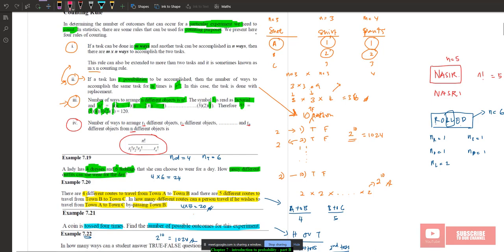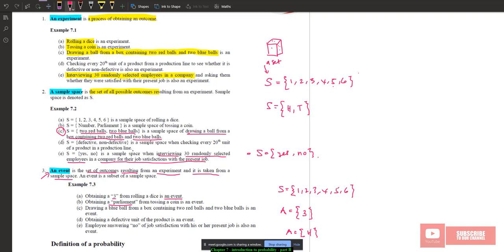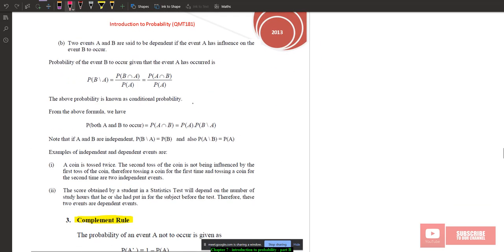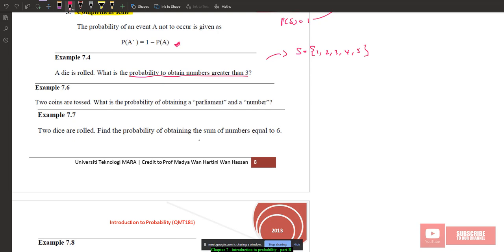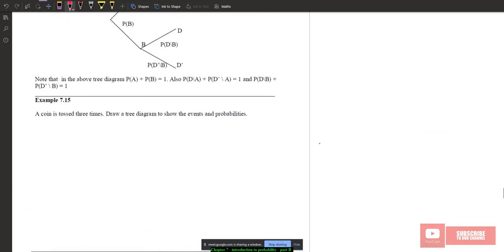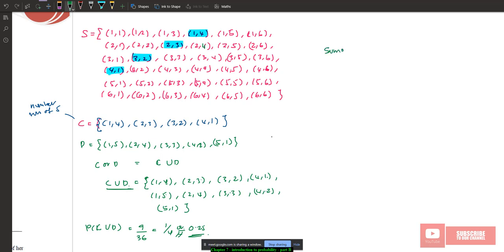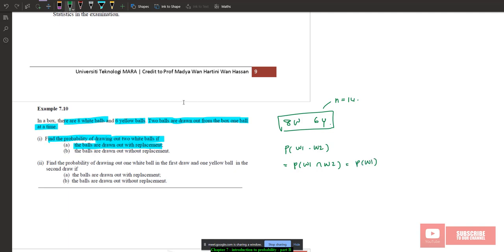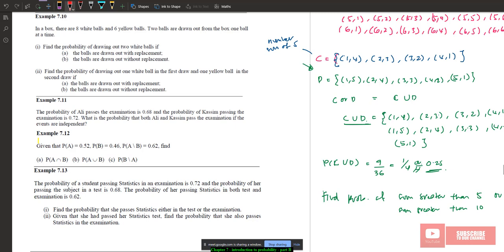Introduction to Probability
Salam,

In this lecture video, i am showing on introduction to probability.

thanks,
MNA